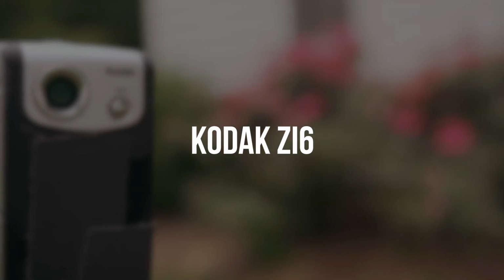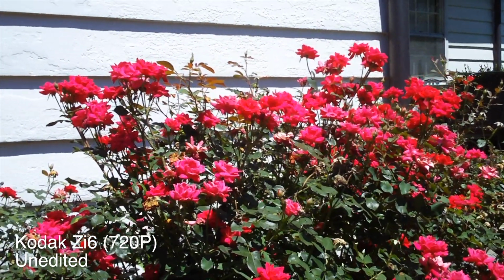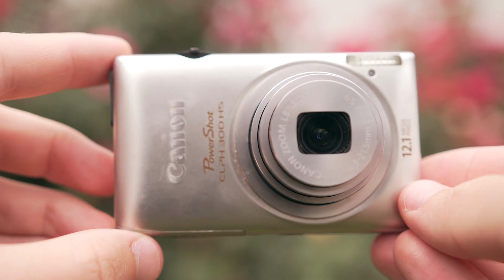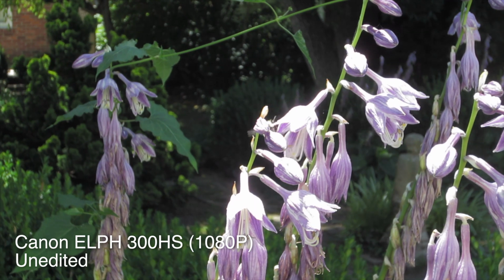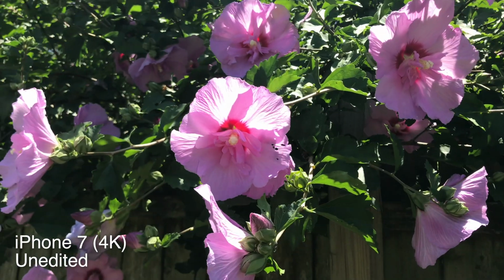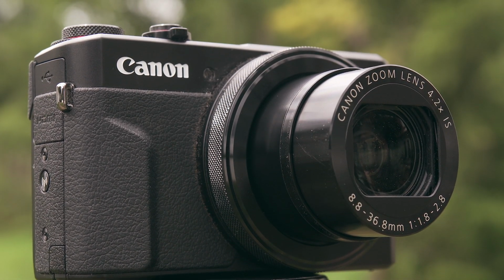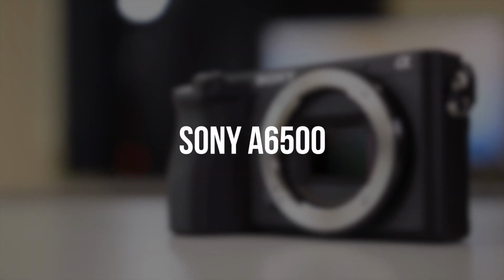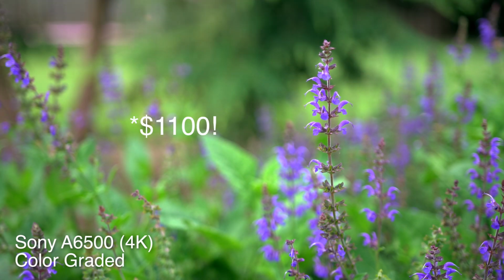Top 5 BEST Cameras for Every Budget! ($8 - $1900) | Best cameras for YouTube!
In this video, I compare cameras ranging in price from $8 all the way up to $1900.  Which one is best for your budget?

Cameras featured in this video:

Kodak Zi6
Canon ELPH 300HS
iPhone 7
Canon G7X Mark II
Sony A6500

People ask me all the time what camera gear and equipment I use to make my videos. Here's the rundown:

Sony a6500
Sigma MC-11 Adapter
Sigma 18-35mm
Vanguard Tripod
Manfrotto 502HD Head
Feelworld F6 Monitor

Rode VideoMicro
Zoom H1
Boom Stand

LimoStudio Softbox
85W Daylight Bulbs
Amazon Basics Light Stands

Get a 30-day trial of Amazon Prime for free!